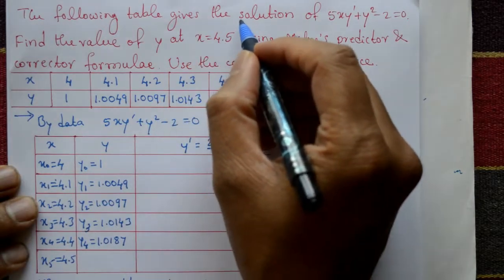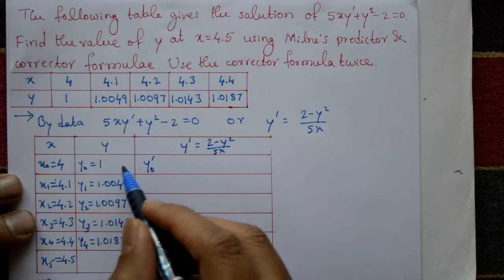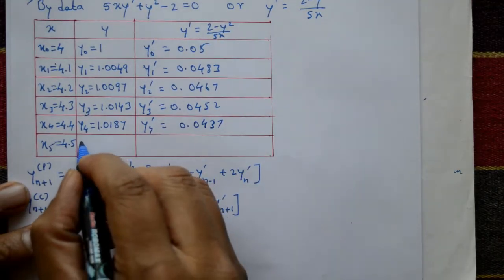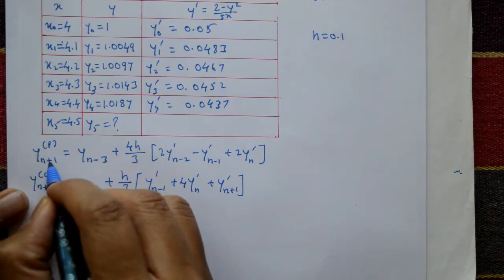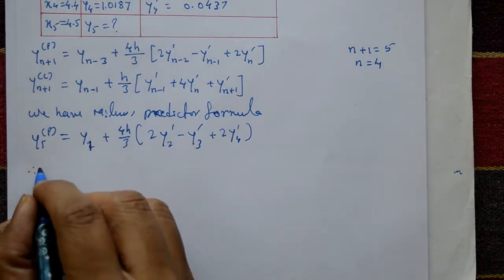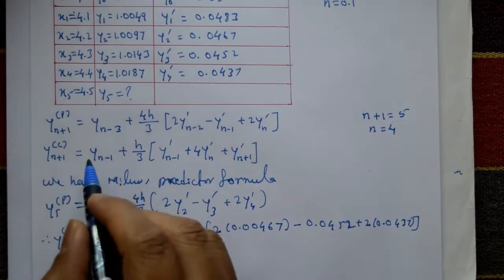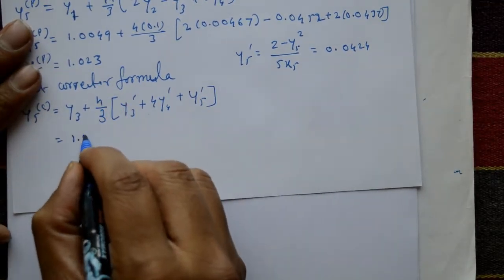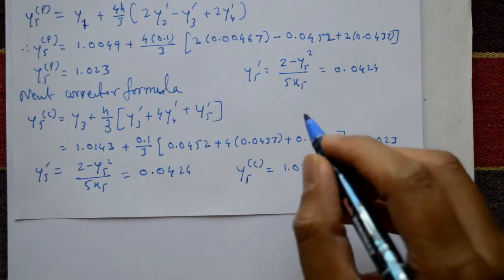How to solve Milne's method simple steps example PART-5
In this video explaining numerical method of Milne's predictor and corrector method. This method is very simple and easy method. Milne's method is a numerical technique used for solving ordinary differential equations (ODEs). It is a multi-step method that uses the values of the solution at several previous time steps to estimate the value at the current time step. Milne's method is particularly useful for stiff ODEs which are difficult to solve using other numerical methods.